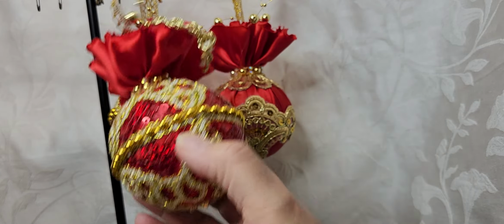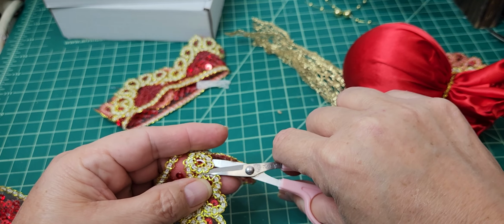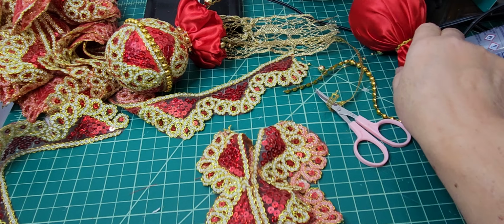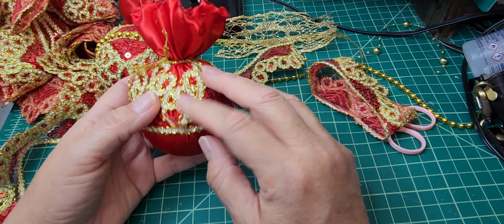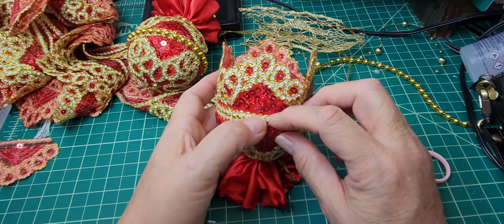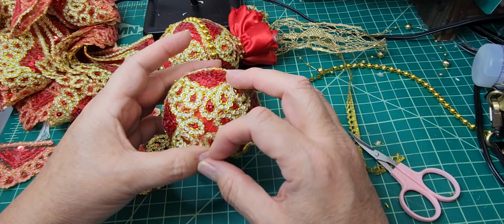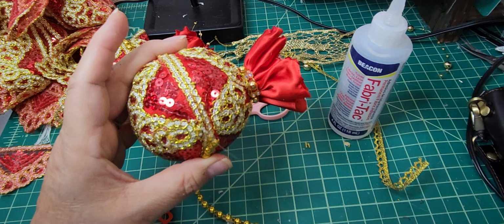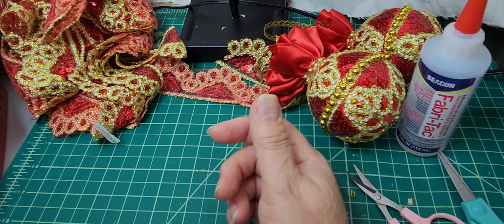Red Gold Christmas Ornament Tutorial. Vintage Victorian Style How to Shabby Crafts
Learn how to make this beautiful ornament step by step. You will find finished ornaments as well as the laces and trims in my shop.